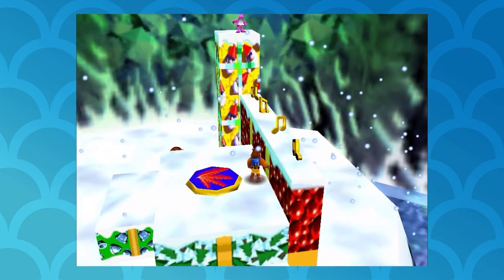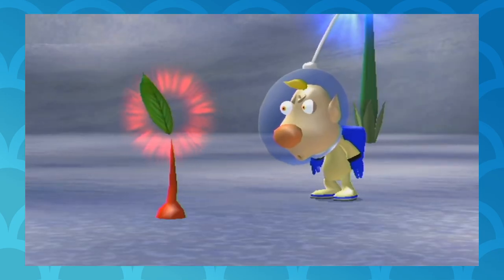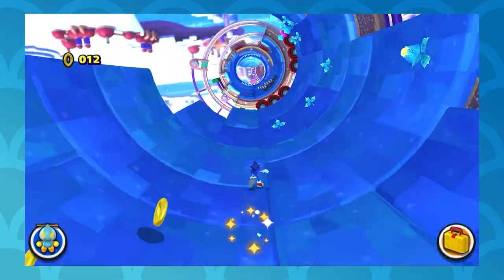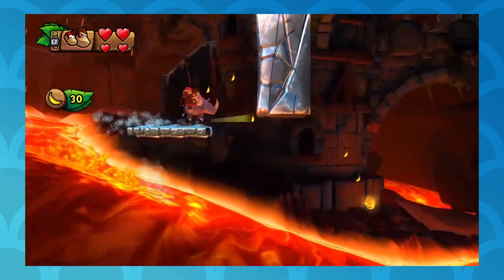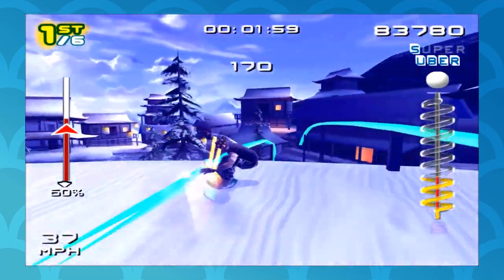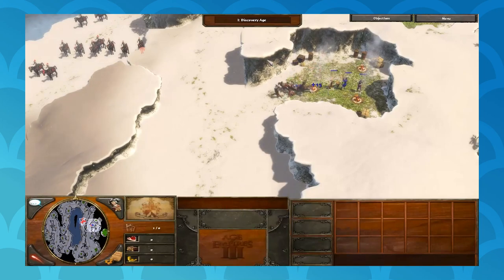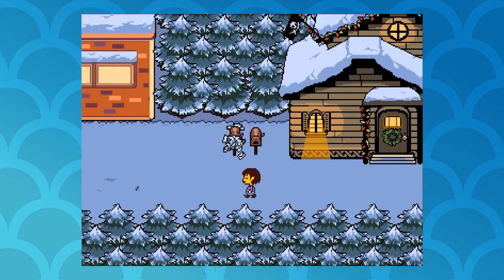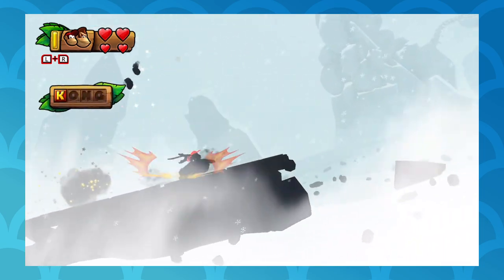What Makes A Cool Winter Level?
👟 Vessis are the perfect gift under the tree and on your feet.

It's winter! Have some winter levels! Lots of games have some kind of ice or snow themed level, but there are so many different ways that a game can take the idea. Designers of great winter levels understand how the winter theme can tie to genre to elevate the level to something both cohesive and thematic. Let's talk about some great winter levels and how the idea fits into different game genres.

Featuring:
Super Mario 64
Marble It Up
Ristar
Rayman
Donkey Kong Country: Tropical Freeze
Overcooked
Soul Calibur 2
Sonic stuff
Fire Emblem: Blazing Blade and Binding Blade
Advance Wars
Star Fox Assault
Lost Planet
Skyrim
Breath of the Wild
Undertale
Pokemon Platinum
And lots of slidey puzzles

Patrons get ad-free episodes early, plus access to our behind-the-scenes podcast.